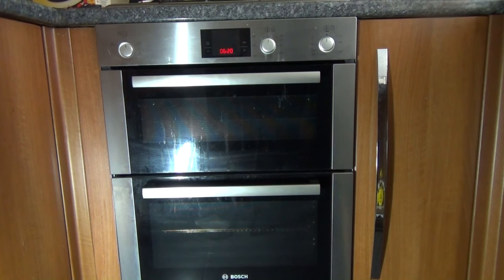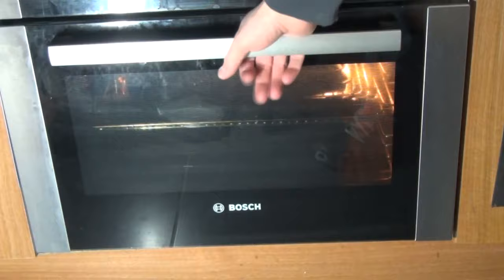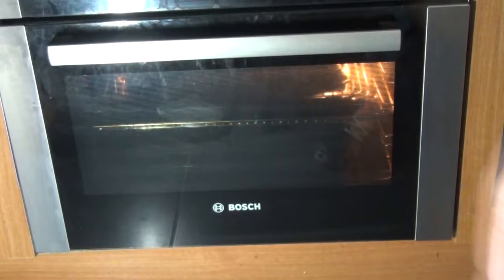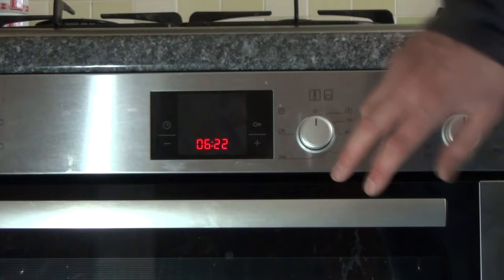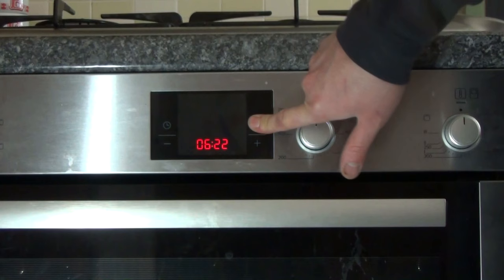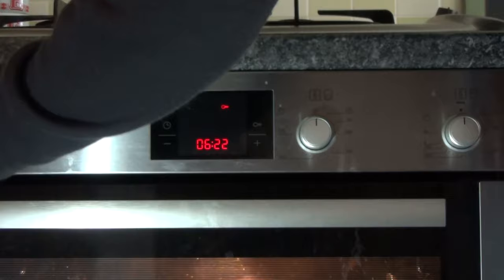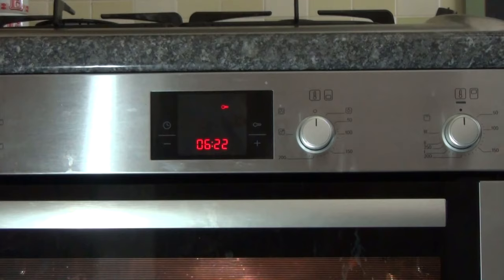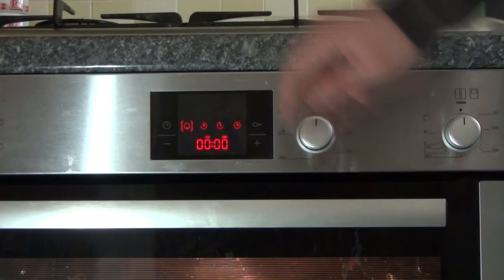How to Tip #100 : Activate and Deactivate child lock on Bosch oven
A how to video instruction guide on how to Activate and Deactivate child lock function on a Bosch Oven. can be useful if you find your oven buttons are no longer working.